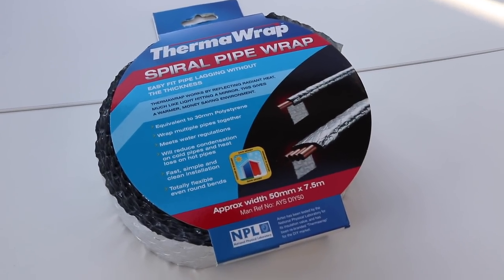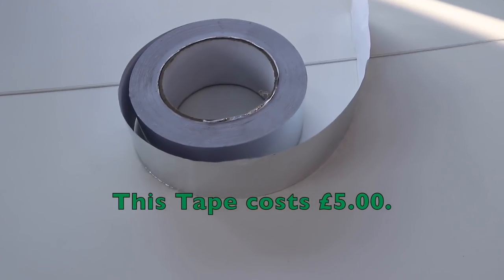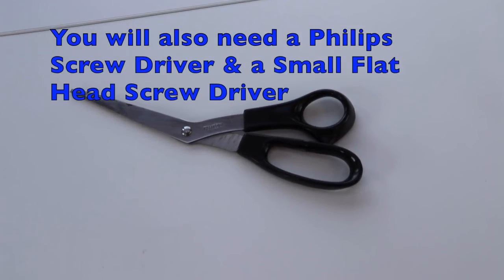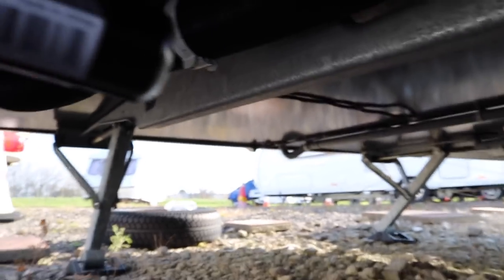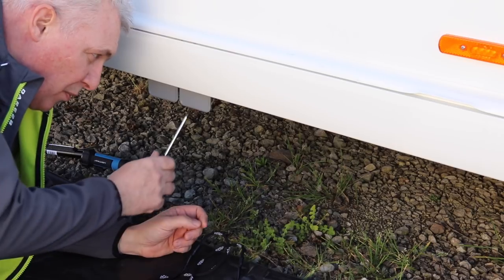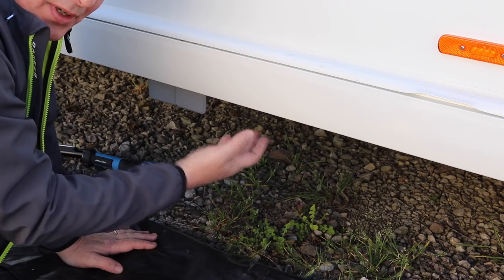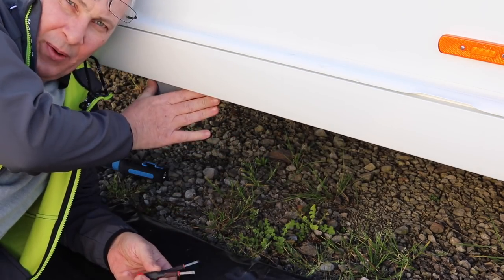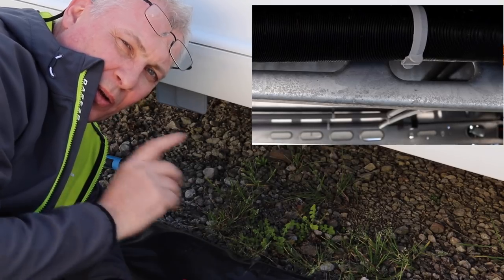Insulating the Blown Air Pipe External Ducting for Sprite Caravan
Insulating the Blown Air Pipe External Ducting in the Swift/Sprite Major 4 SB Caravan
Today Phil shows you how he insulated the blown air heating pipe on his Swift/Sprite Major 4 SB Caravan. This was the cheapest way he found to insulate the Van.  THIIS FIX INCREASED THE WARM AIR FLOW BY 20 PERCENT.